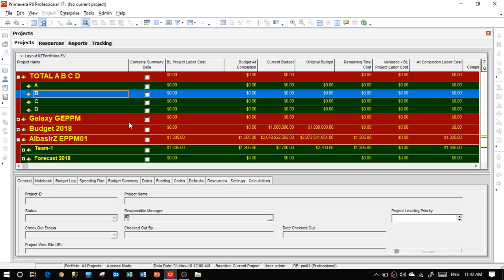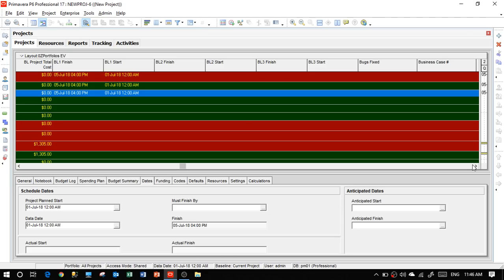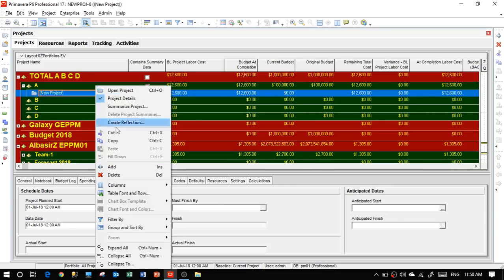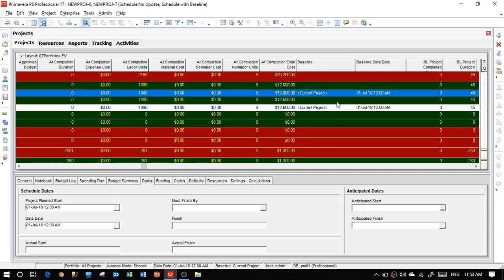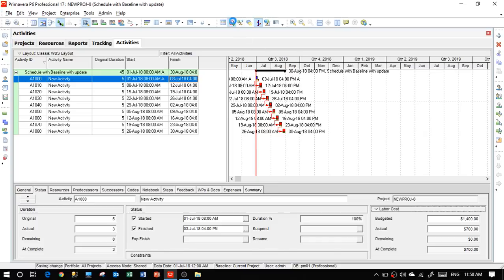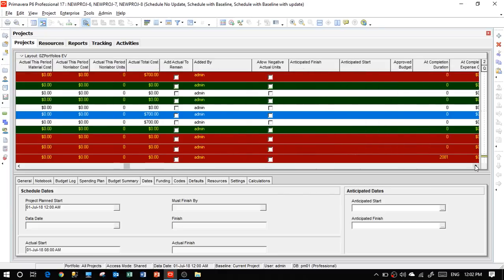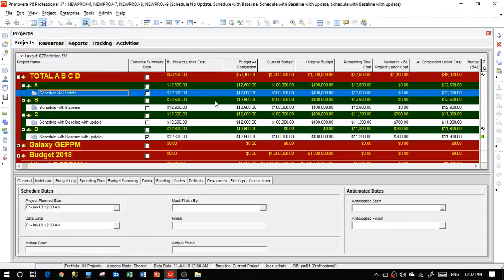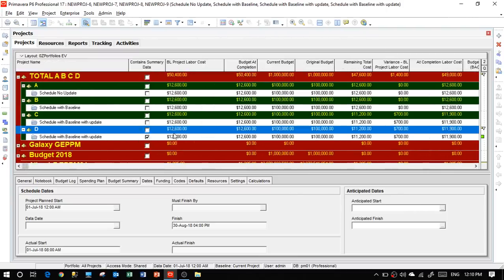شرح هيكلية المشاريع و أعمدته و ترتيب المناظر فيه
A demonstration of the EPS view and what hidden data might be there if you are not following certain steps to show it.
We compare four projects on the different stage of development.

Oracle Primavera P6 EPPM
Best Wishes
Engr. Ziad Albasir
أهلا بكم  المهندس زياد البصير